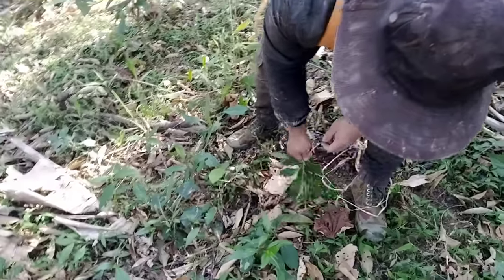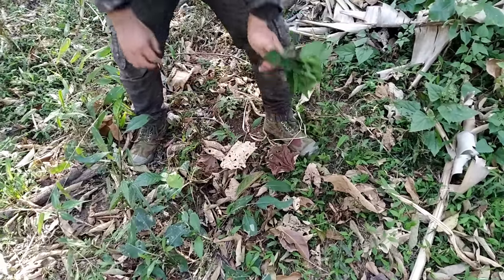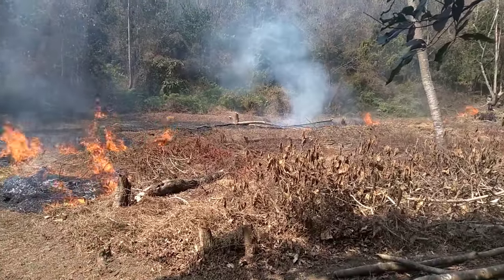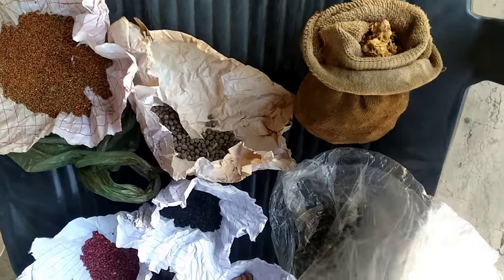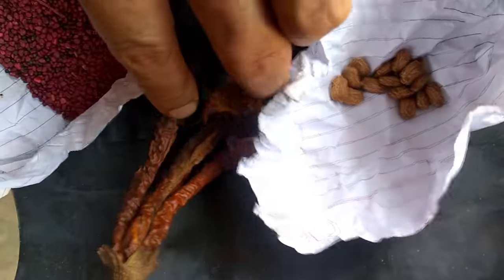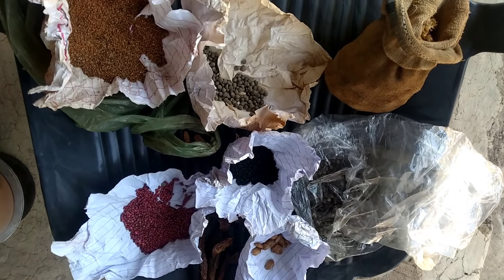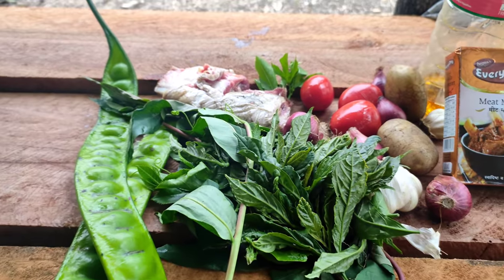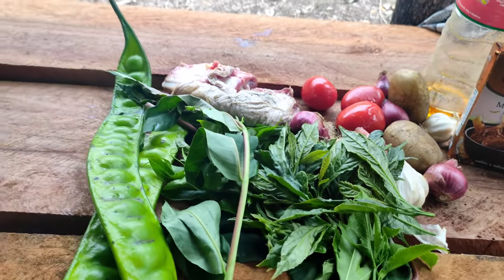Peaceful rural life in Northeast India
Today I'll show you my vegetable garden and how it's going on till now . I'll also be cooking mutton Gravy for lunch
Hills of North East India
Original song credits :
Song Name - O Sanam
Singer - Lucky Ali
Lyrics - Syed Aslam Noor
Music composer - Lucky Ali
Music label - sony Music Entertainment India Pvt. Ltd.